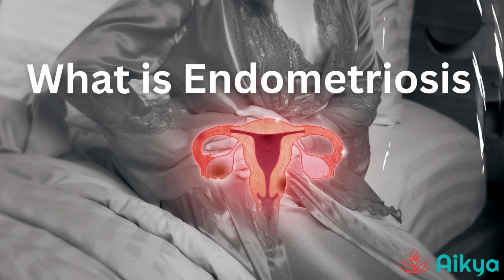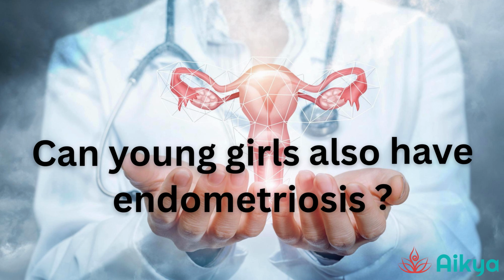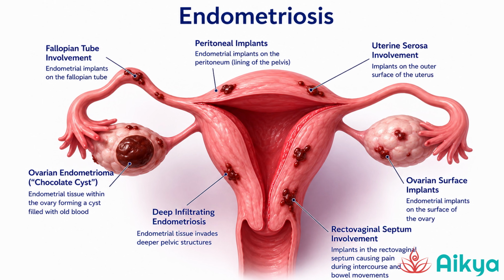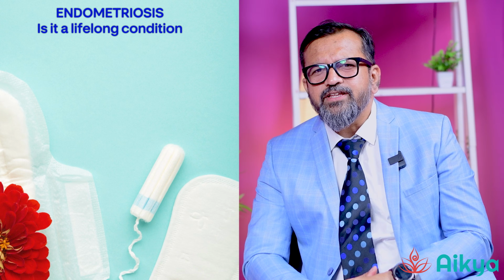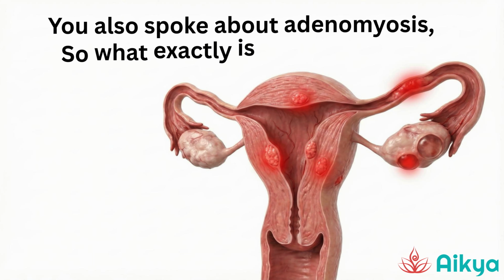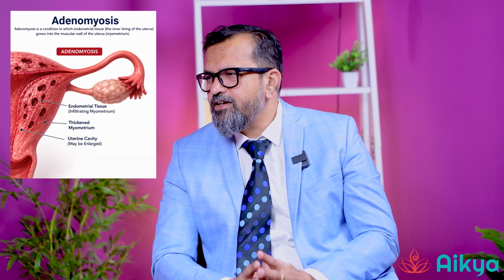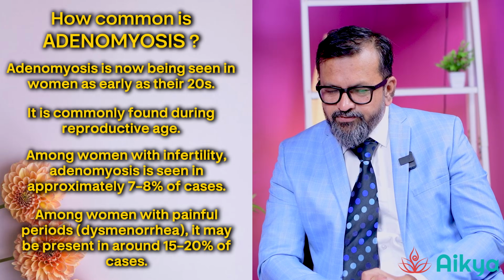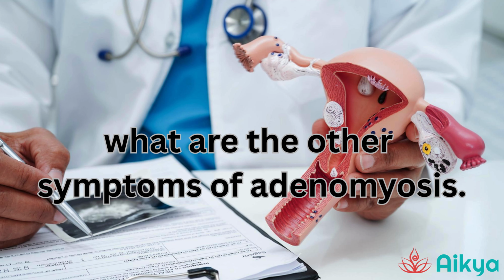What is Endometriosis?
Endometriosis is a condition in which tissue similar to the lining of the uterus grows outside the uterus, affecting organs such as the ovaries, fallopian tubes, and pelvic lining. It can cause severe menstrual pain, chronic pelvic pain, painful intercourse, and in some women, difficulty conceiving.

Many women dismiss these symptoms as "normal period pain," leading to delayed diagnosis and treatment. Early recognition and appropriate management can significantly improve quality of life and fertility outcomes.

In this video, Dr. Sunil Eshwar explains:
✔️ What endometriosis is
✔️ Common signs and symptoms
✔️ How it affects fertility
✔️ When to seek medical help
✔️ Available treatment options

If you experience persistent pelvic pain or painful periods that interfere with your daily life, consult a specialist for proper evaluation.

📍 Aikya Fertility and Research Centre, Bangalore